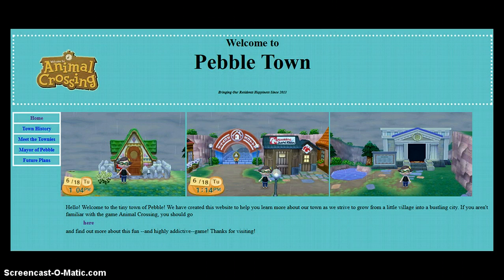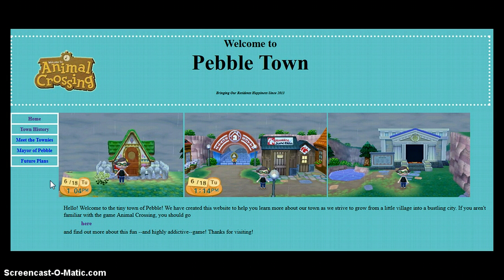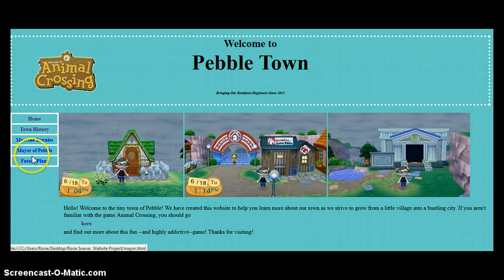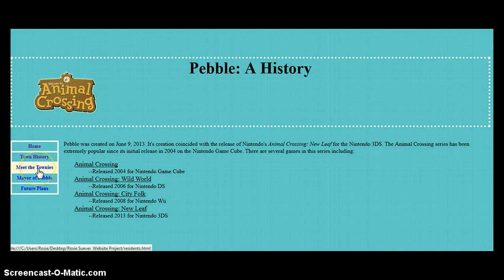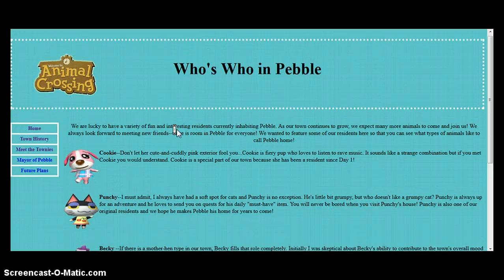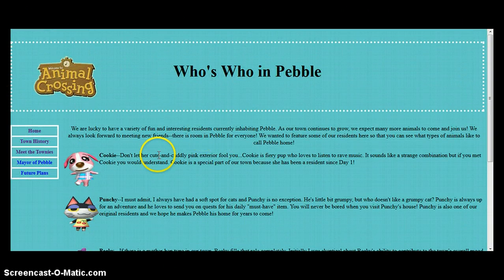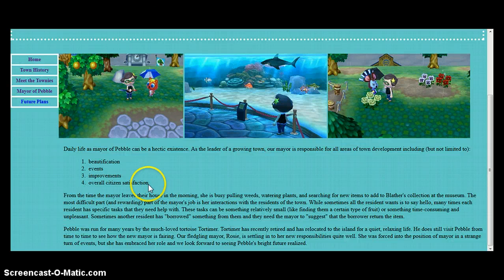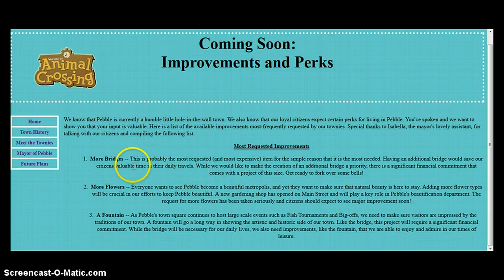LS560 Screencast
I talk about my first experiences with html and CSS.